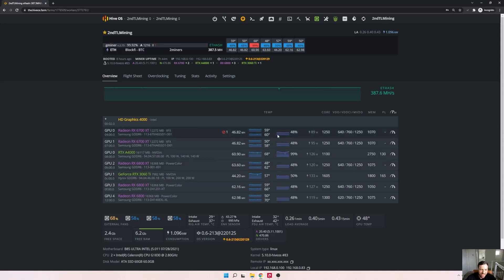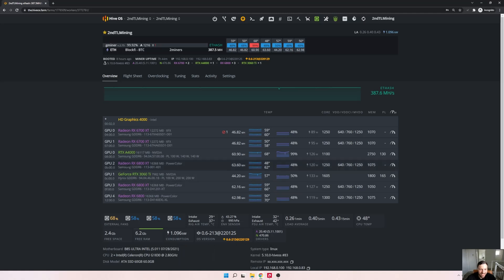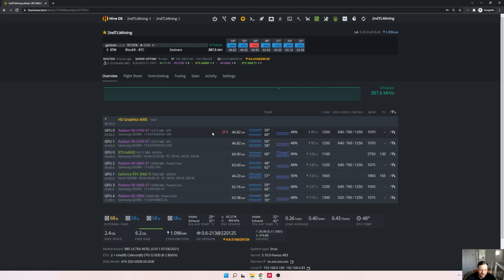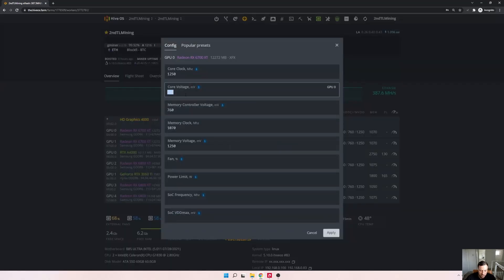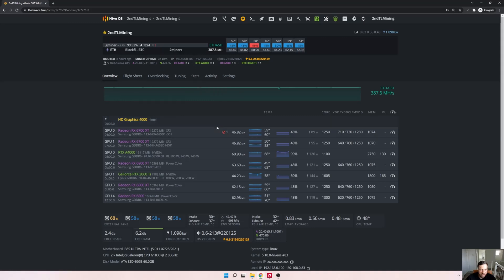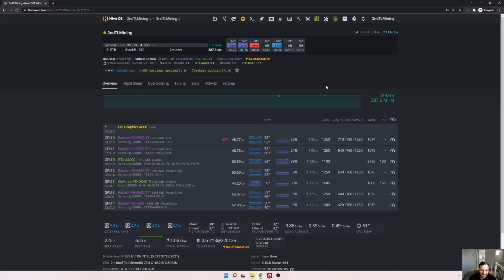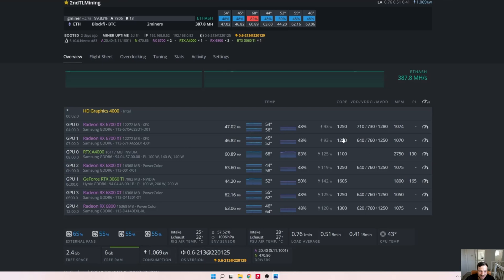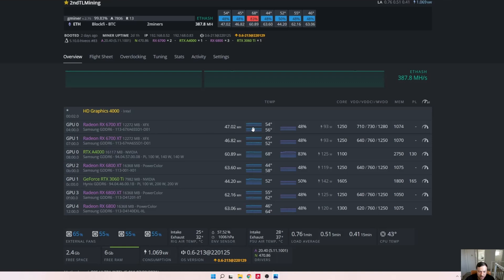Fixing Invalid Shares - 6700XT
In this video i have a look at what is an Invalid share, and how to fix it. We will be changing my overclocking settings on the AMD RX 6700XT.

⌚ Timestamps:
00:00 - Intro
01:51 - What is an Invalid Shares
03:26 - Invalid Share issue
05:08 - Overclocks
06:33 - Results
07:50 - Outro